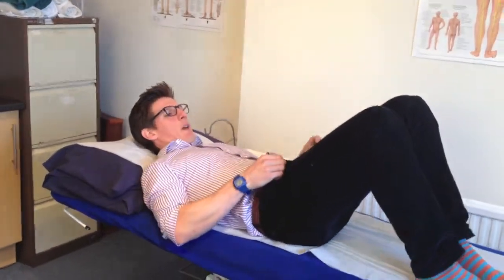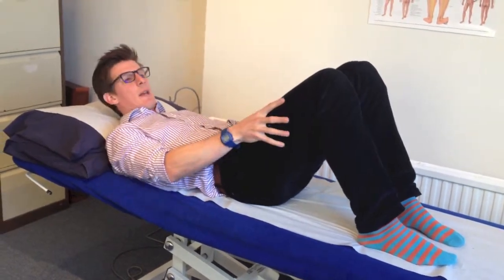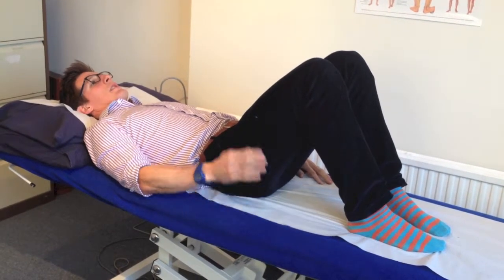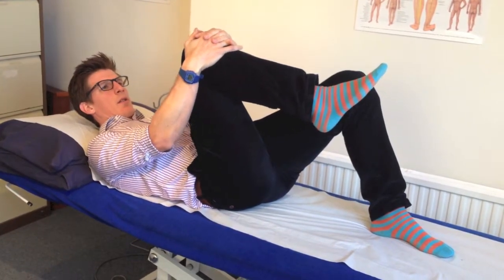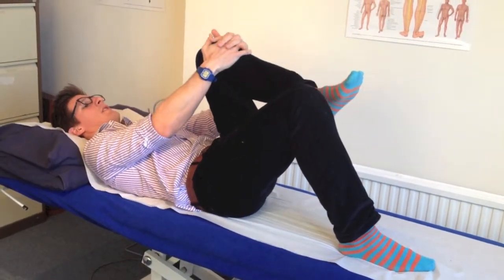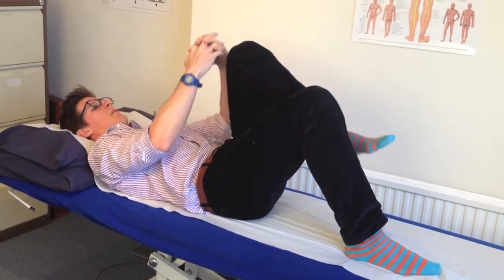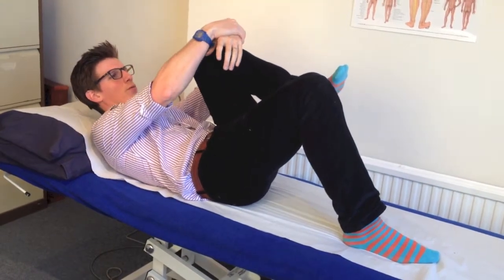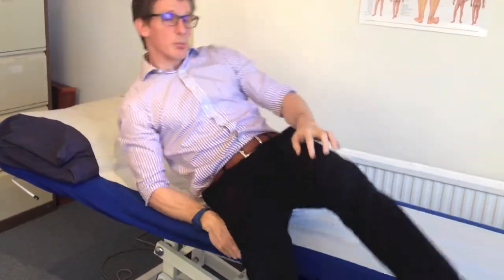hip flexion in crook lying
A visual explanation of hip flexion in crook lying.